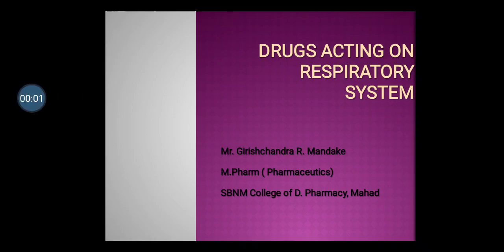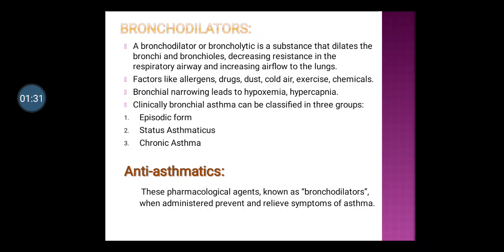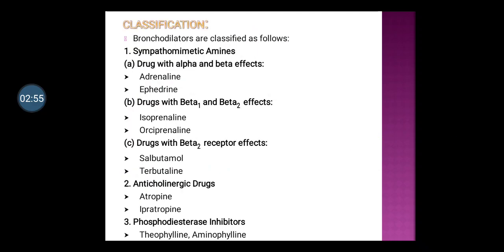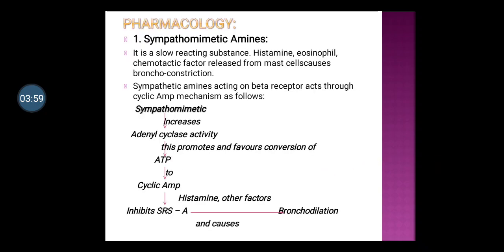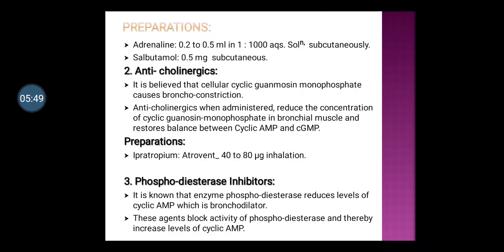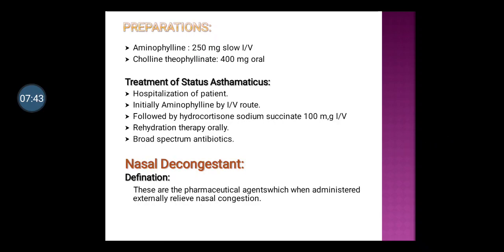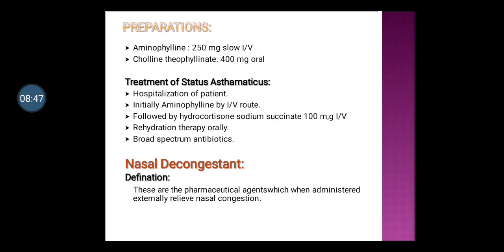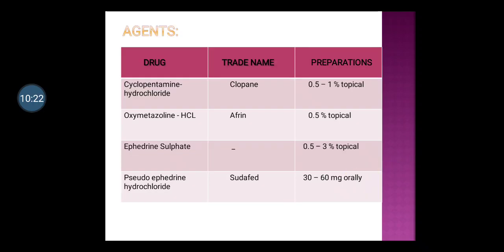5.1 DRUGS ACTING ON RESPIRATORY SYSTEM: BRONCHODILATORS VID